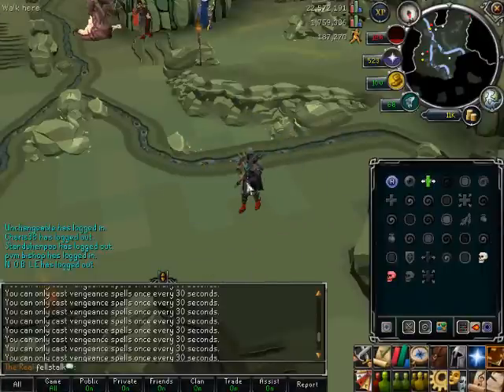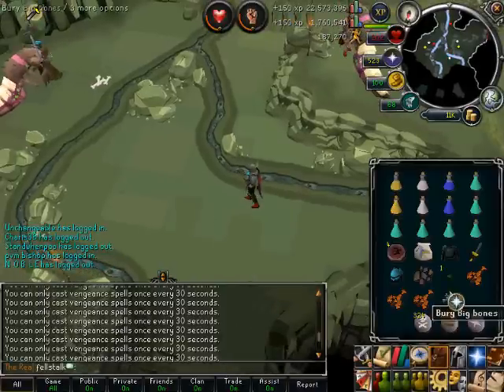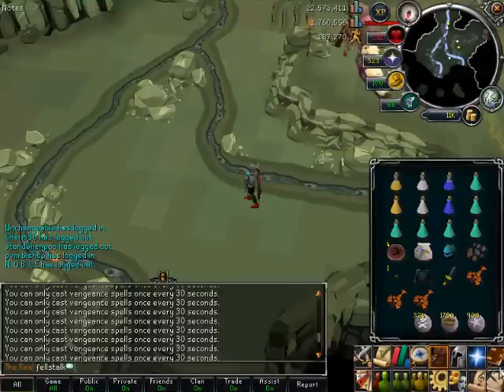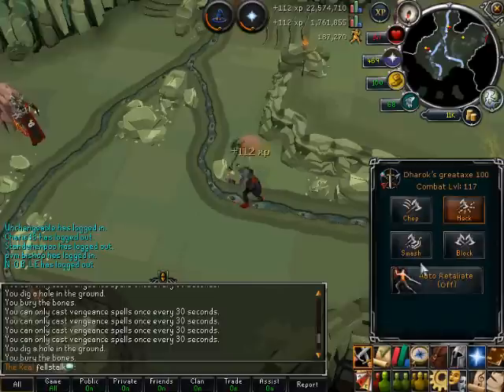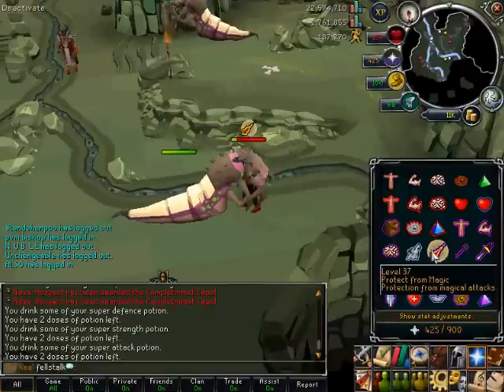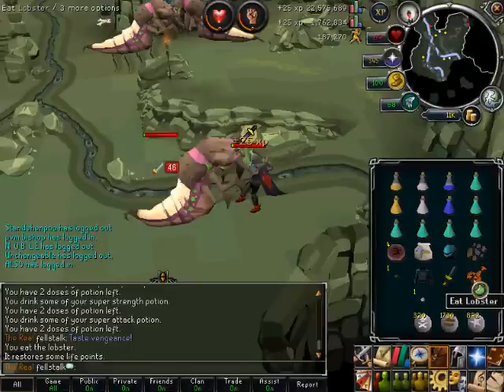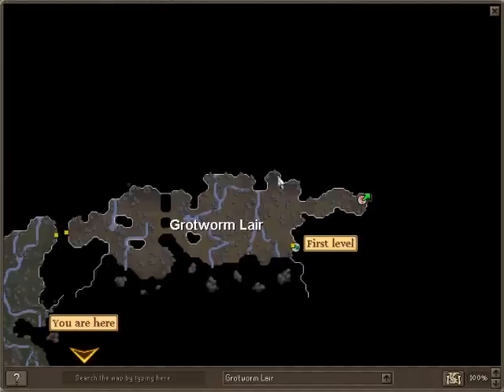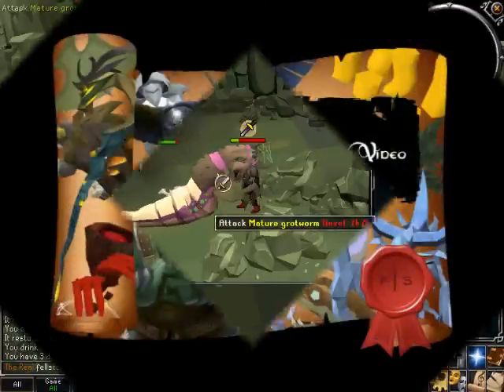Runescape Grotworm Killing Guide